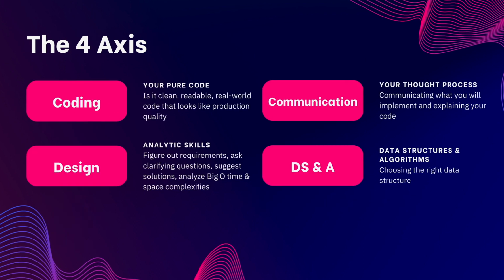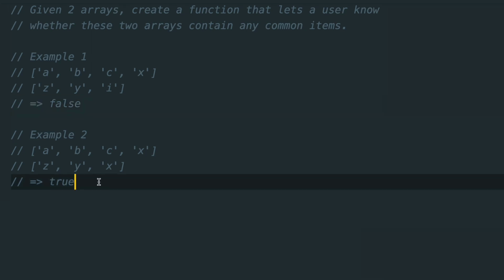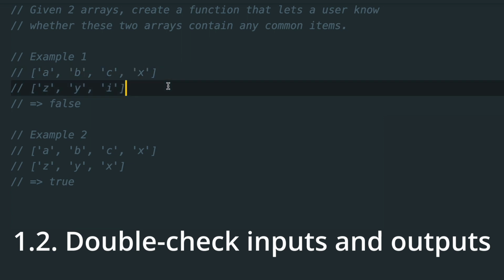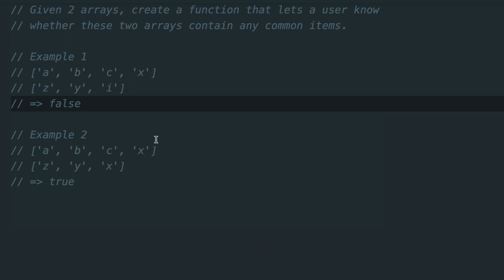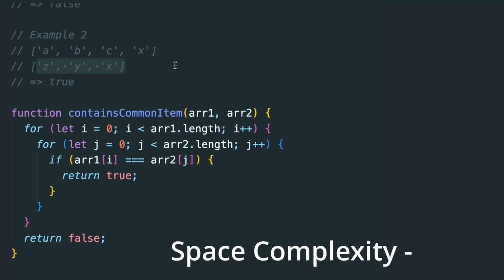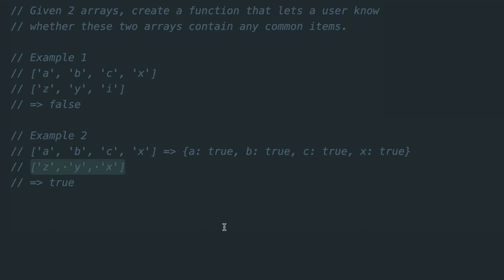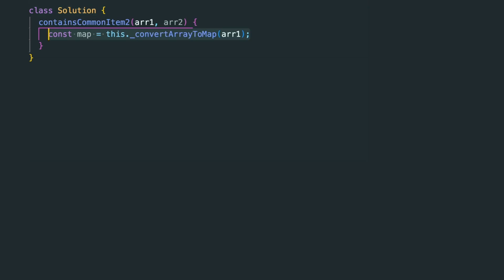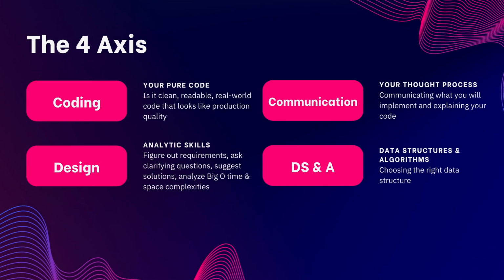How to Solve Coding Problems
This comprehensive guide provides an in-depth look into the four critical aspects FAANG companies seek in their potential hires - Coding Skills, Design (Analytic Skills), Communication Skills, and knowledge of Data Structures & Algorithms (DS & A).

🔖 Sections 🔖
0:00 Intro
0:26 The 4 Axes
2:04 Solving a problem step-by-step
3:15 Step 1: Asking clarifying questions
5:00 Step 2: Suggesting solutions & Analysing Big-O
7:06 Step 3: Coding the optimal solution
7:57 Step 4: Testing your code